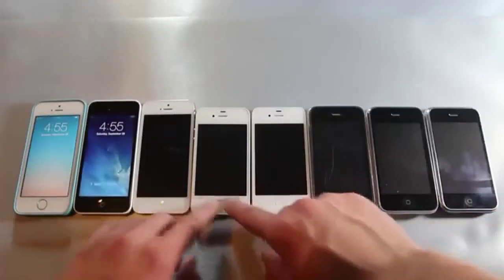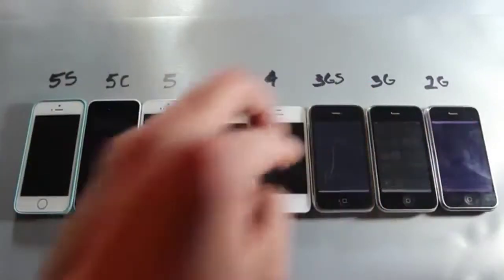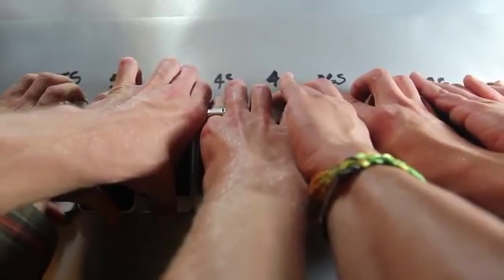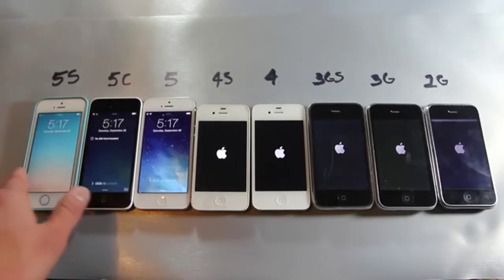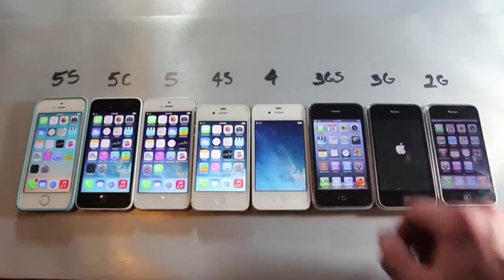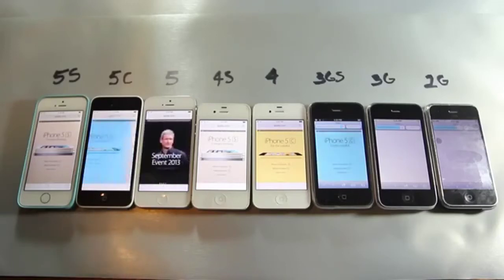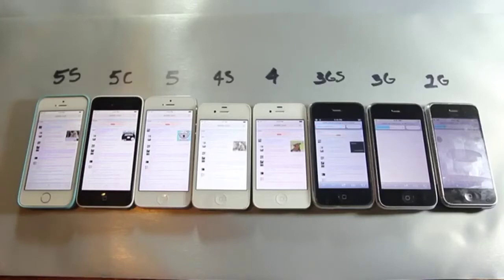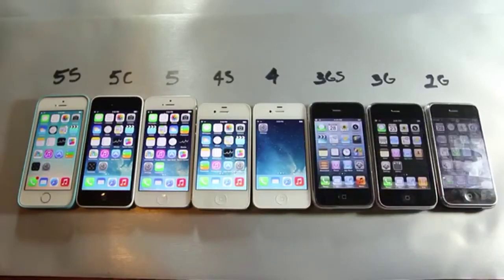Сравнение производительности всех поколений iPhone